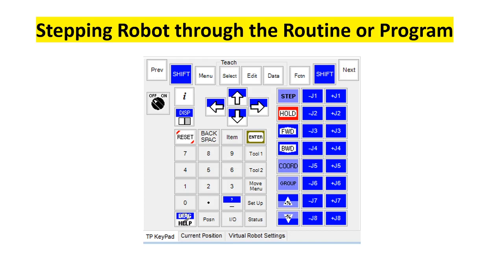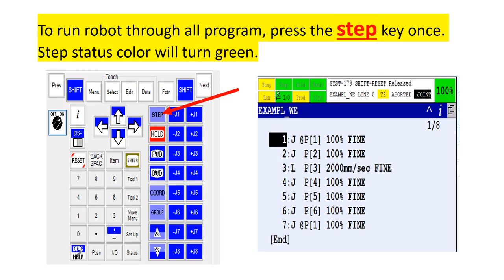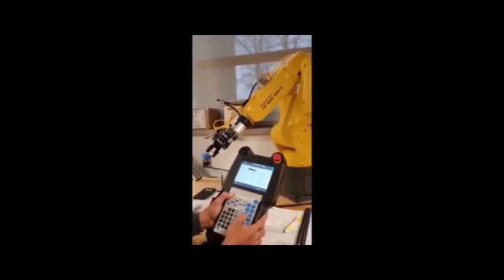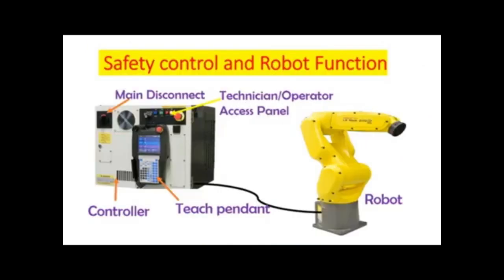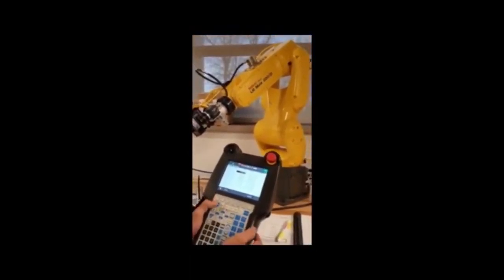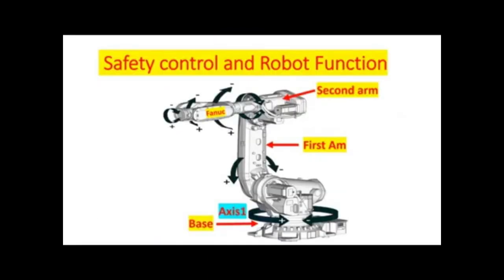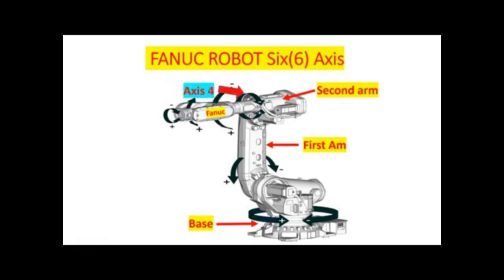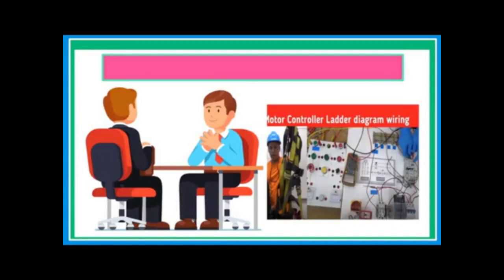How to move step a FANUC ROBOT Routine or Program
👉// A Welder's Handbook to Robotic Programming
👉//Robotics Programming: Best practices and troubleshooting solutions

//Mechanical Aptitude Test Secrets Study Guide

In this video I'm going to discuss how to move step through the routine or program a FANUC ROBOT.